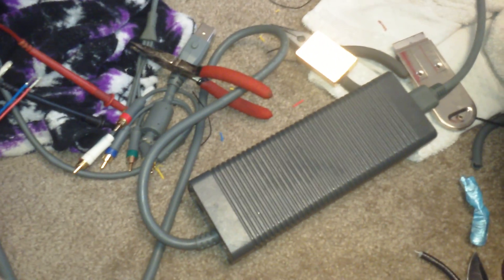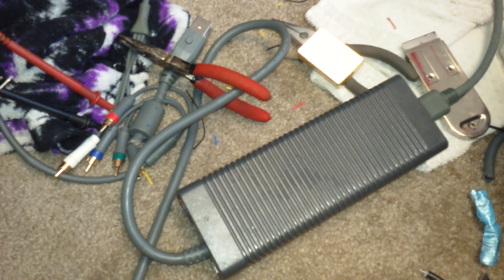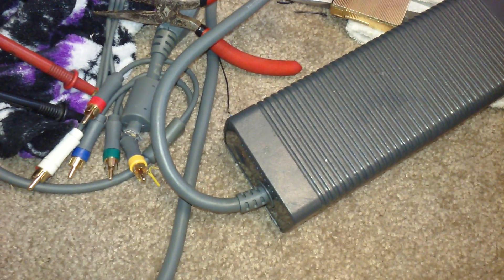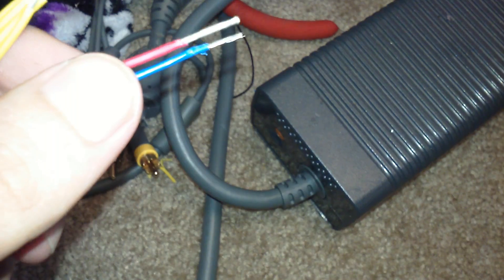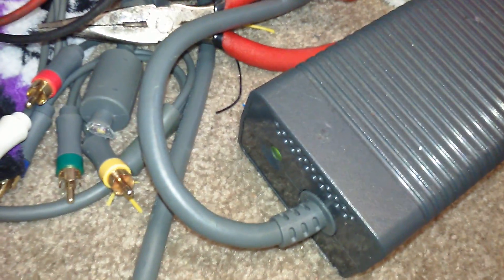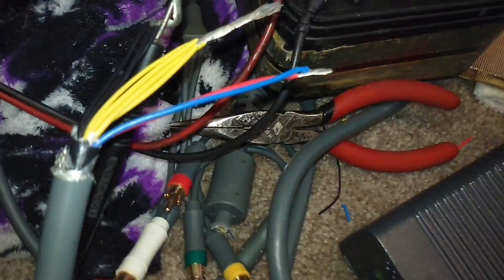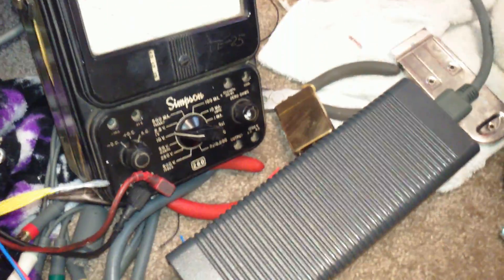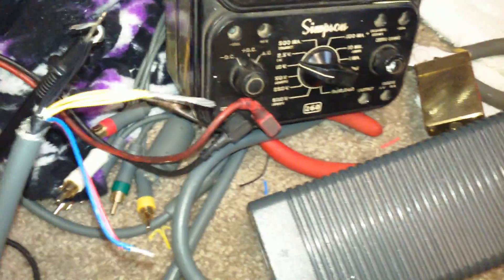Modding Xbox 360 Power Supply FOR CAR AUDIO!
DIY tutorial walkthrough pinout wiring of the xbox 360 power supply brick. great for usage for car audio and other high amperage 12V devices.